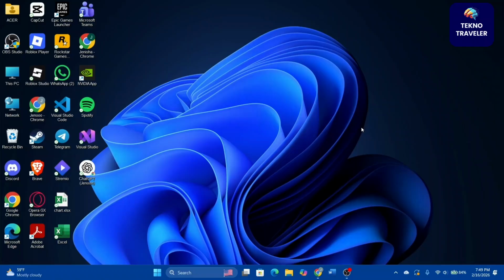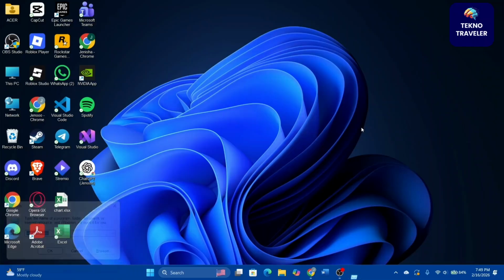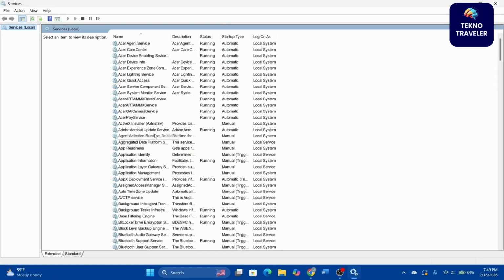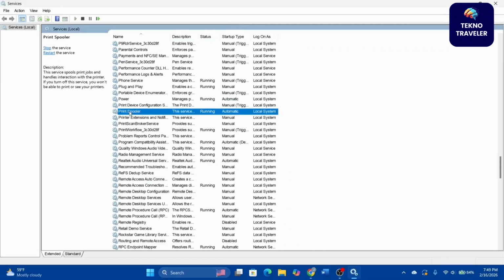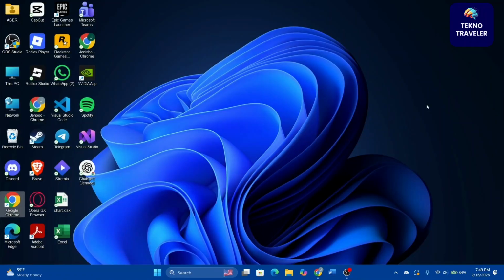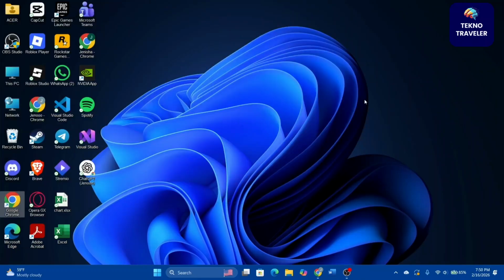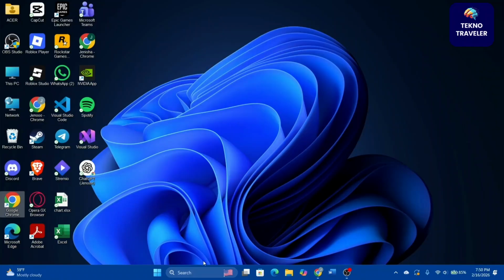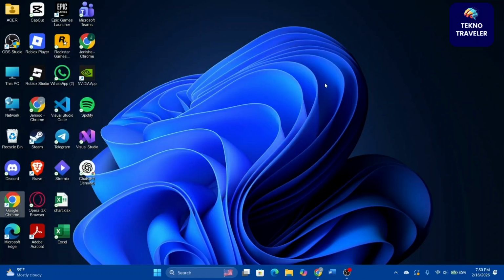HOW TO RESTART PRINT SPOOLER SERVICE IN WINDOWS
If you’re looking for how to restart Print Spooler service in Windows, this tutorial will guide you step by step. In this video, I’ll show you exactly how to restart Print Spooler service in Windows to fix common printer problems quickly and easily. Whether you're searching for how to fix printer not printing, how to clear stuck print jobs, how to reset printer queue in Windows 10 or Windows 11, or how to restart printer service from Services or Command Prompt, this guide covers everything you need to know to get your printer working again.

In this video, you’ll learn:

How to restart Print Spooler service using Services in Windows

How to restart Print Spooler using Command Prompt

How to fix stuck print jobs in the print queue

How to stop and start Print Spooler service manually

How to troubleshoot printer not responding issues in Windows